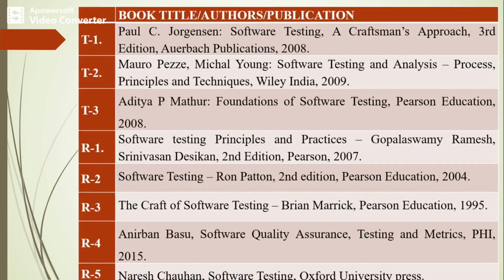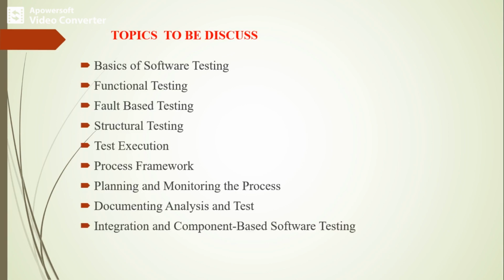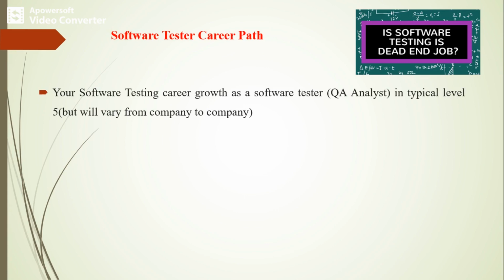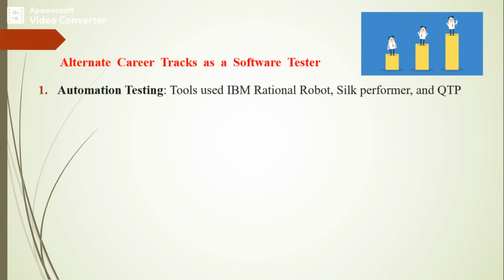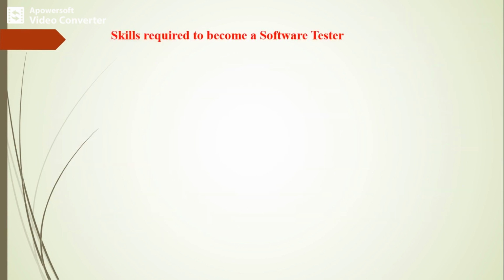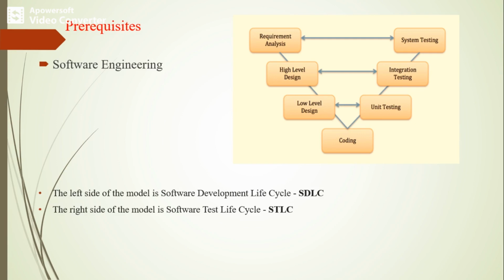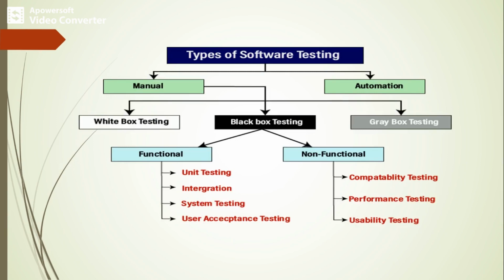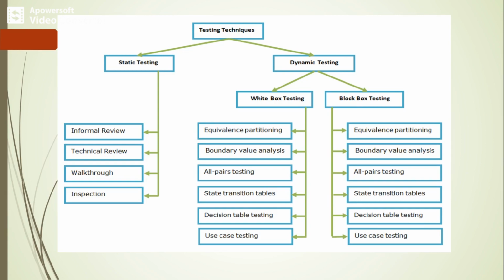VTU ST 18IS62 M1 L1 Introduction to Software Testing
This video will explain about Software testing introduction, Types of testing Technique

Name:  Ranganatha K
Department :  Information Science & Engineering
Semester:  6